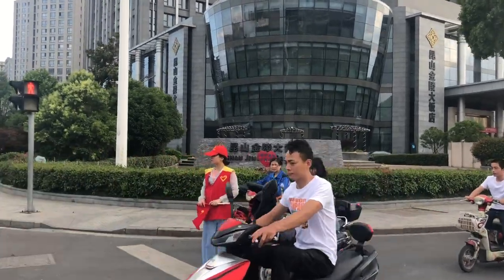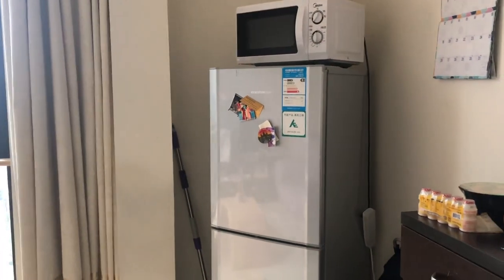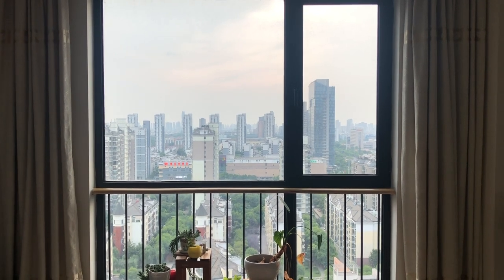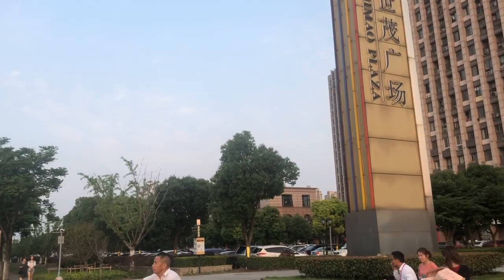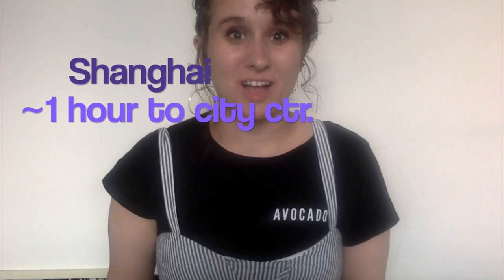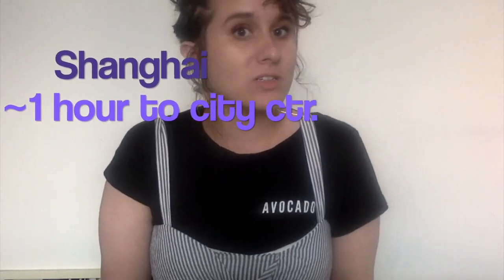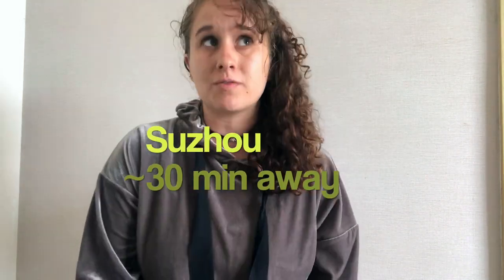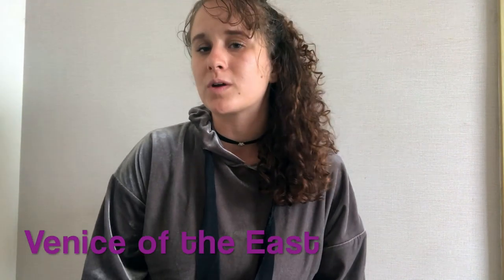Living and Teaching Abroad in Kunshan, China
Kunshan is a sleepy little city of 2 million people (!) about 45 miles to the west of the Shanghai, China. It offers a good balance between living in a relatively peaceful smaller-city experience and having easy access to the hustle and bustle of one of the world's premier cities. Plus, it's a great travel hub.

In this video, BGL's Teacher Joanna guides teach-abroad candidates through what it's like to live in Kunshan, China.

Teacher Joanna takes guides people though what it's like to live in Kunshan, China while teaching English abroad.